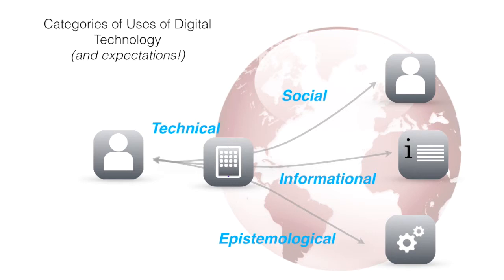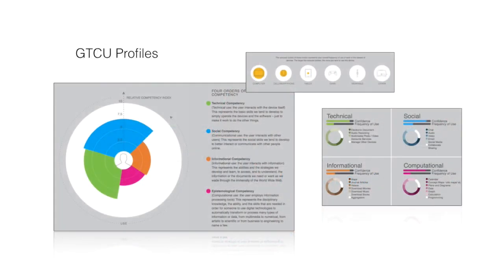GTCU(A)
This video is about GTCU(A)